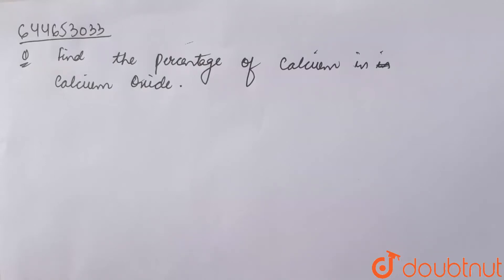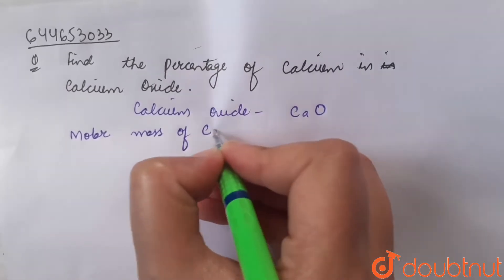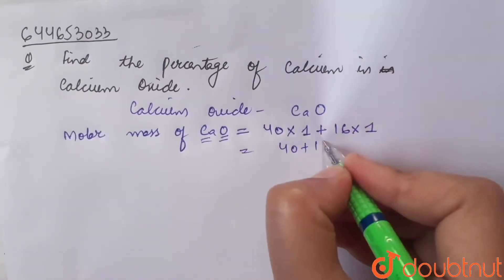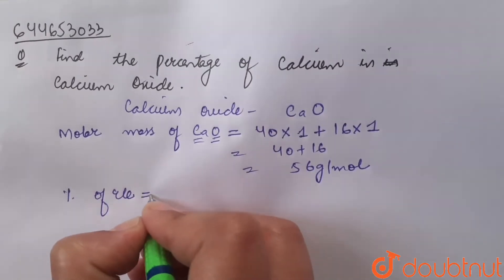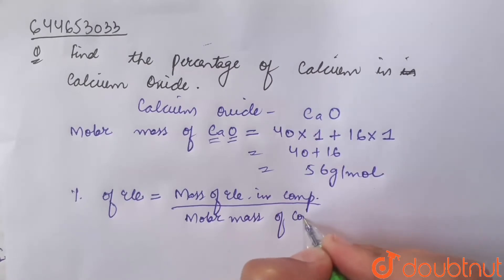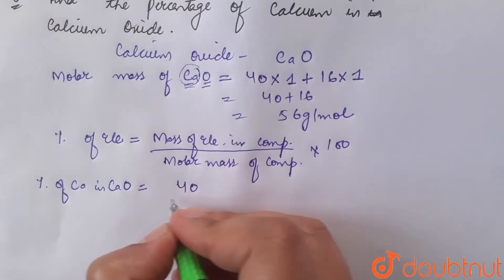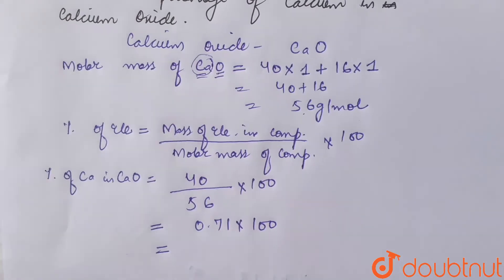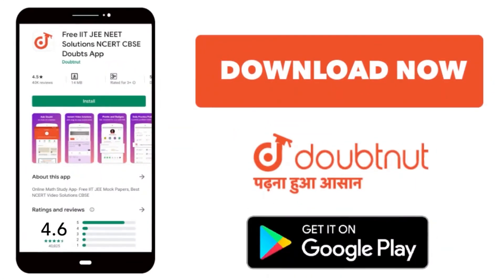Find the percentage of calcium in calcium oxide. | 12 | SOME BASIC CONCEPT OF CHEMISTRY | CHEMIS...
Find the percentage of calcium in calcium oxide.
Class: 12
Subject: CHEMISTRY
Chapter: SOME BASIC CONCEPT OF CHEMISTRY
Board:IIT JEE

👉 Have Any Query? Ask Us.